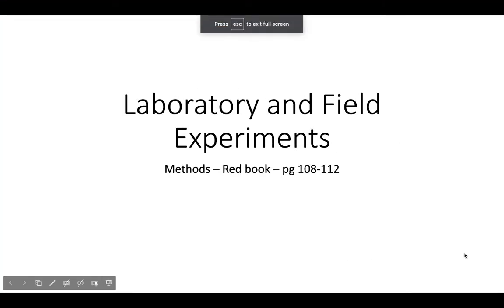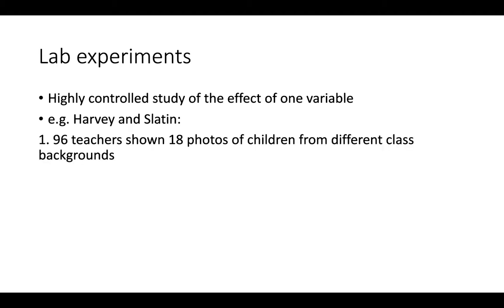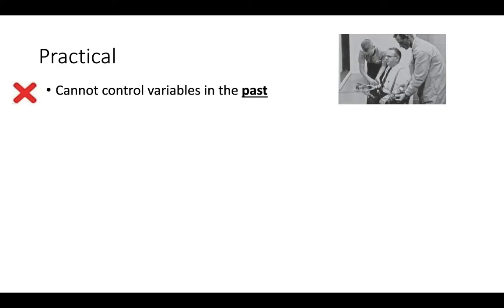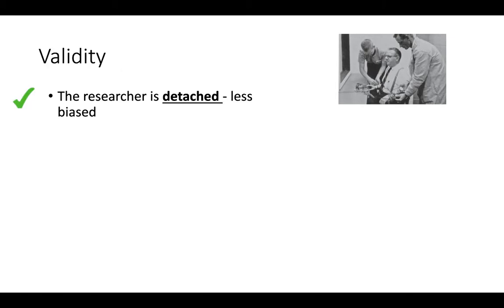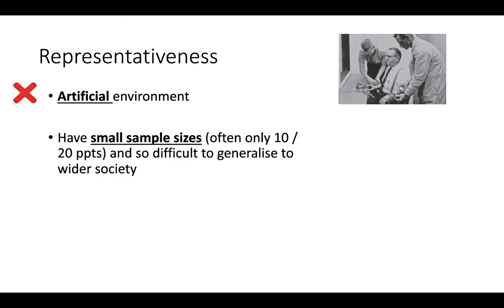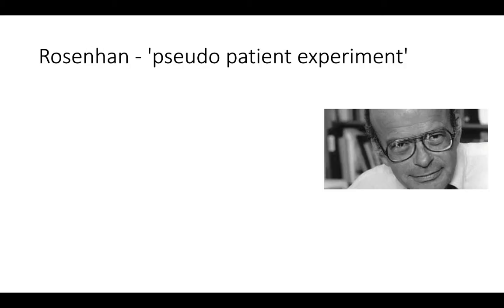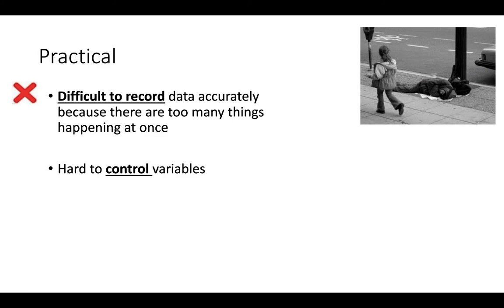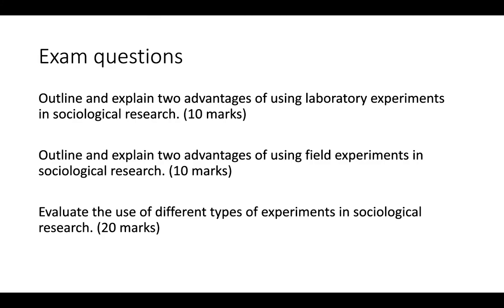Experiments video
Guide to lab and field experiments